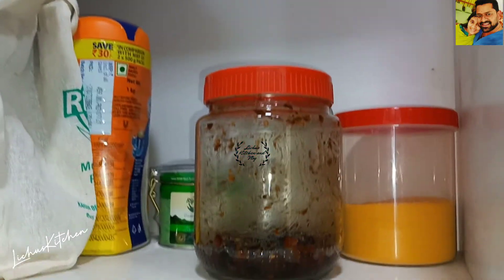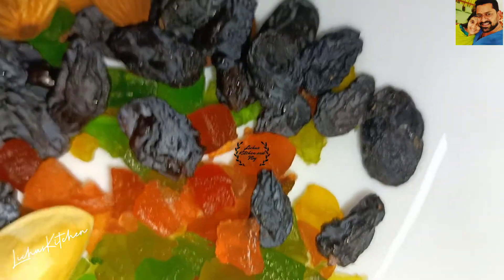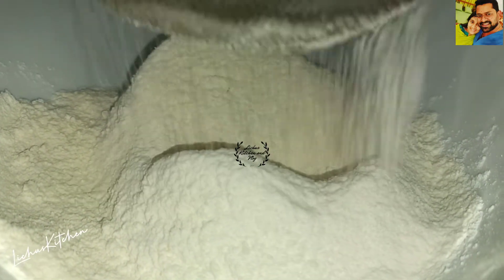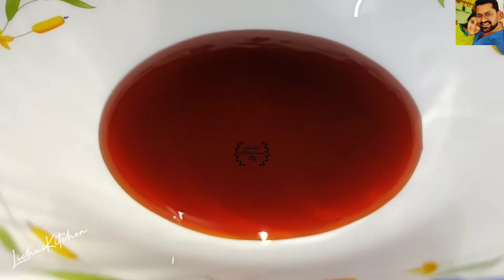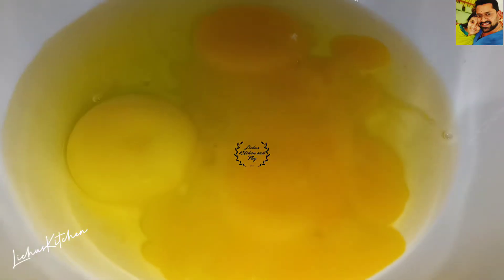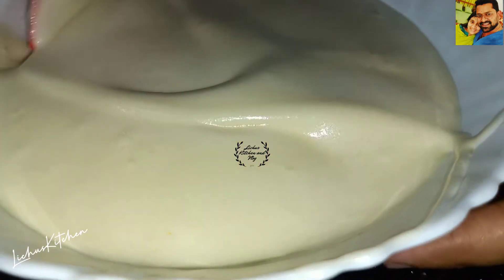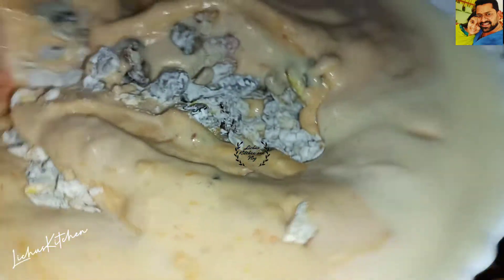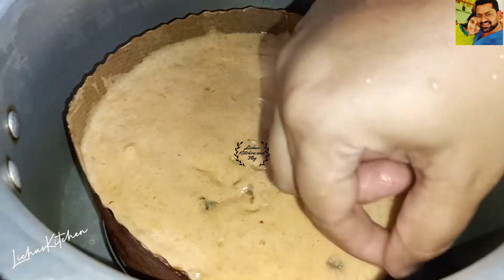വെറും1സ്പൂൺ വിനാഗിരിയും2സ്പൂൺ കോൺഫ്ലൗറും മതി | Cake | Easy plum cake | Plum cake recipe in malayalam